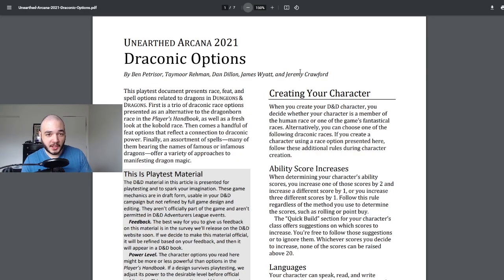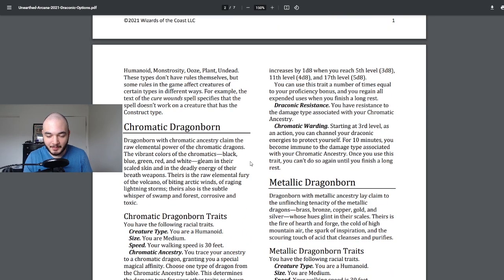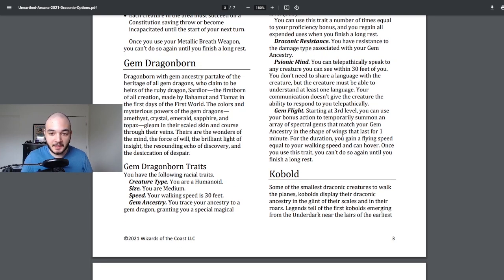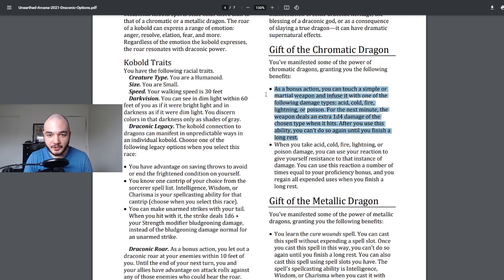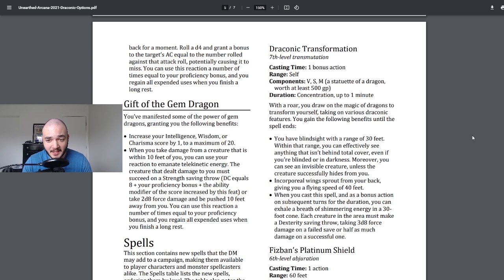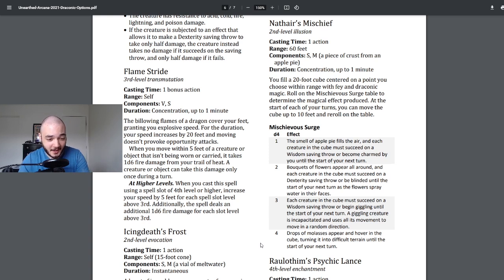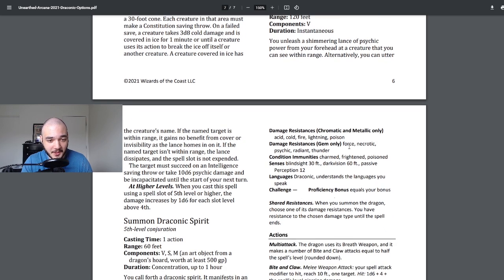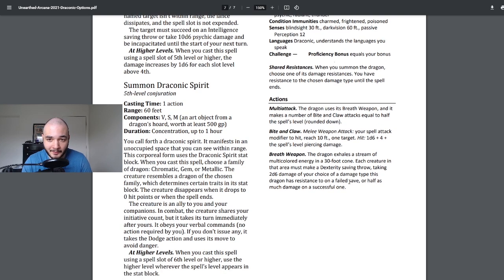Dragonborn REVISED! - Draconic Options Unearthed Arcana Review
This week, I take a look at the newest Unearthed Arcana, Draconic Options! This UA includes new Dragonborn playable races as well as draconic feats and spells. What did you think of this release?